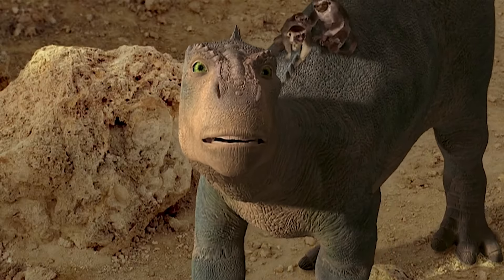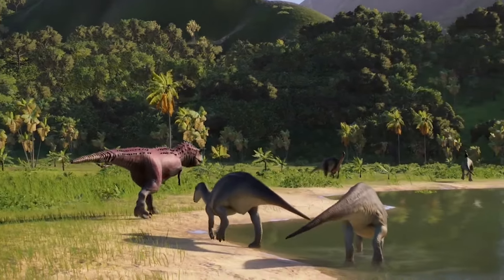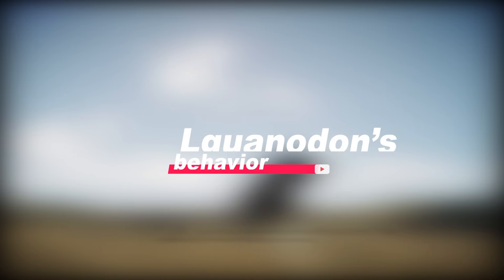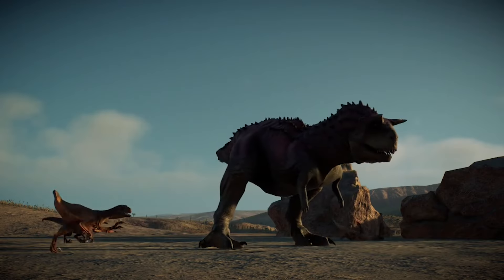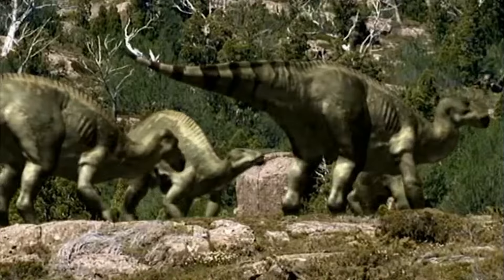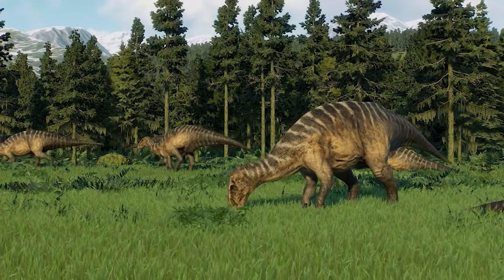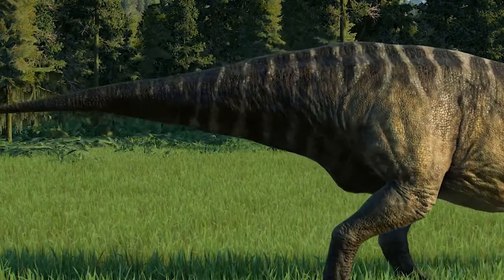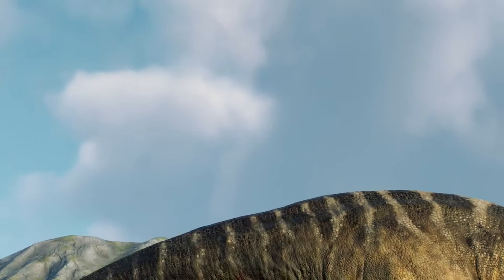What Disney Dinosaur Got Wrong About The Iguanodon.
Disney's 2000 film "Dinosaur" featured a cast of prehistoric creatures, but how accurate was their portrayal of the Iguanodon? In this video, we're diving deep into the world of paleontology to uncover the truth about this fascinating dinosaur. We'll compare the Disney version to the real-life Iguanodon, exploring the differences in appearance, behavior, and habitat. Get ready for a journey through time as we separate fact from fiction and discover what Disney got wrong about the Iguanodon.